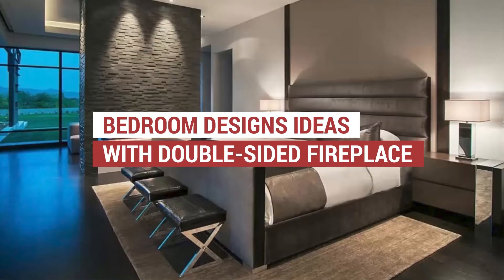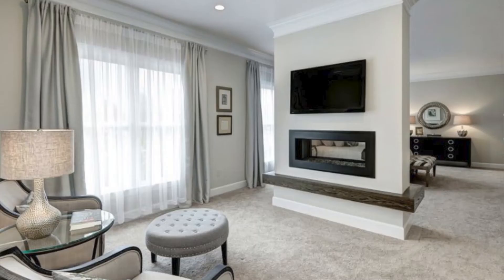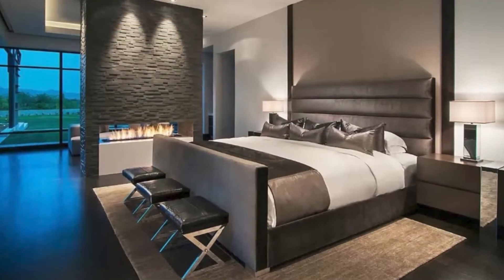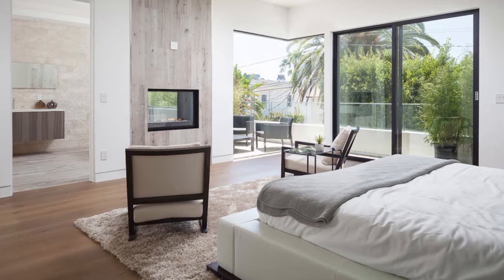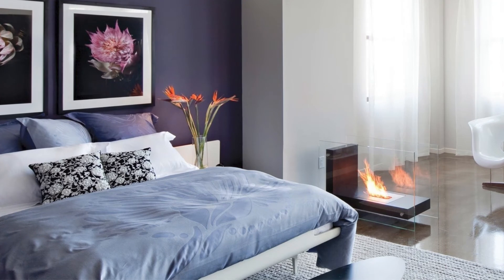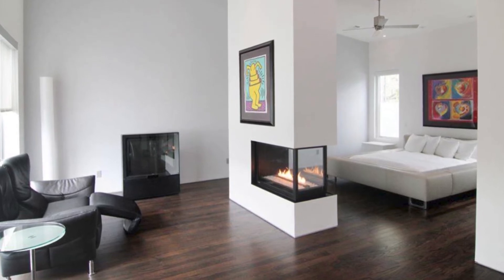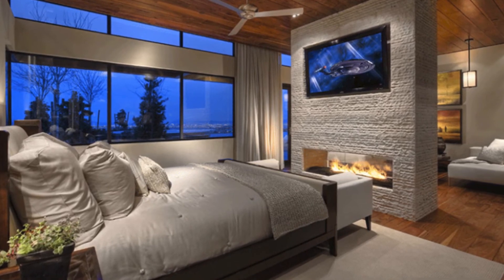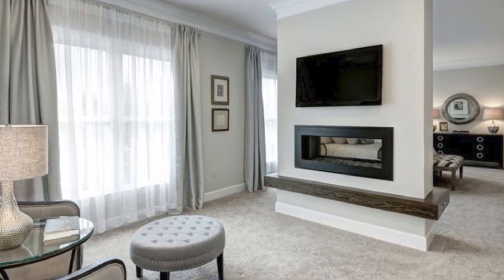Stunning Bedroom Designs Ideas with Double-sided Fireplace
Not just in the living room, a bedroom also allowed to install a fireplace to add warmth. However, what kind of fireplace that will work well with it? In this video, we are given stunning bedrooms with a double-sided fireplace.

So, it will give warmth to the sleeping and seating area. It has a cool design that fits any bedroom style. Take a look further in our lists below to inspire you more!

Image Source : Pinterest